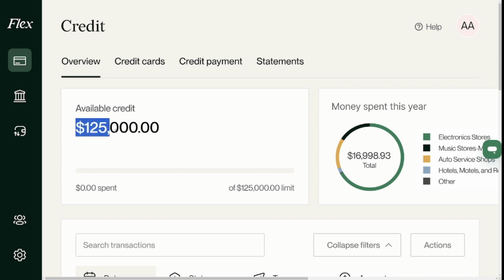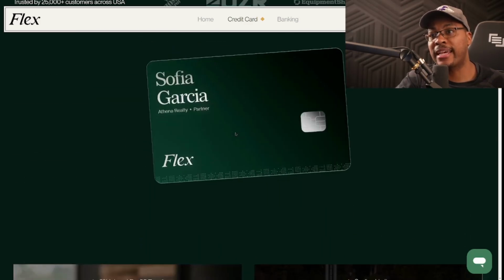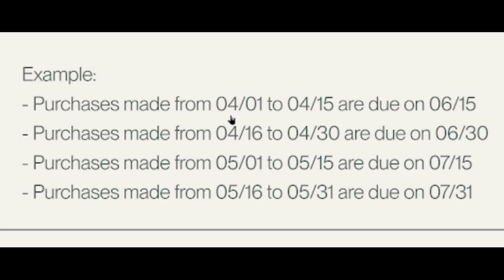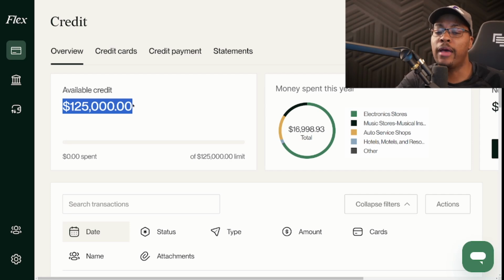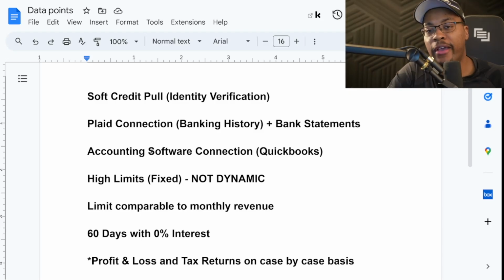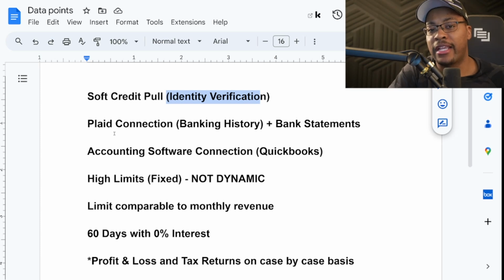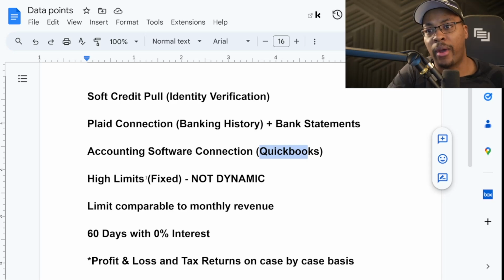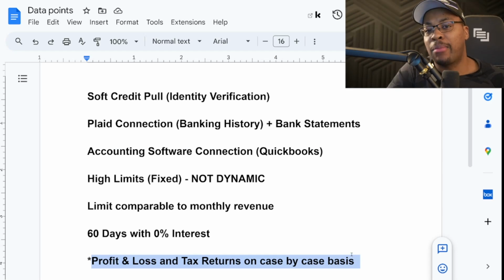They Approve $100K Limits Easily w/ NO FICO CHECK AT ALL!